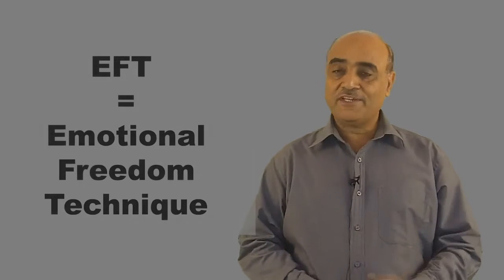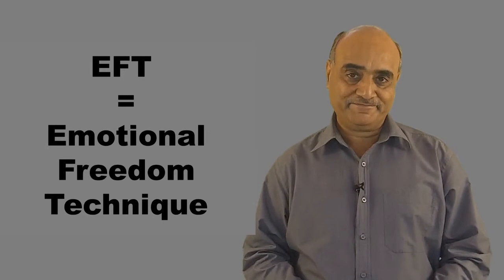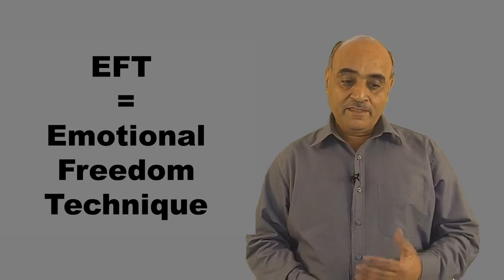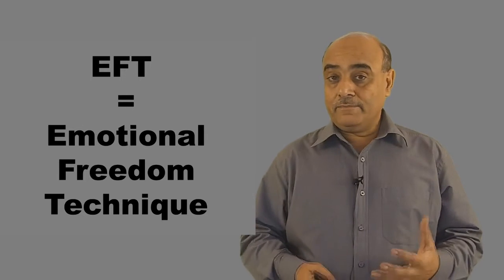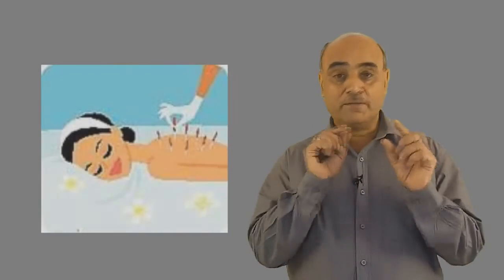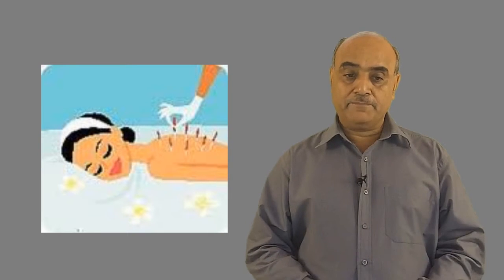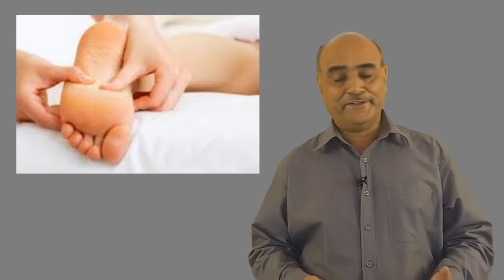Stress Management Workshop: The science behind EFT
EFT stands for Emotional Freedom technique which can be used to overcome any problem that one may be facing, it could be fear, stress, physical pain, anger etc. Stress is caused by negative emotion. Our bodies are electrical in nature. When this energy is free flowing we are healthy, disease free, when it gets blocked we develop diseases and when it stops flowing we die.
It is based on acupuncture, a 5000 year old Chinese system which has been fine tuned and improved by Gary Craig. When you use EFT that is tapping certain parts of your body the blockages get fixed and the electrical energy gets flowing once again thereby solving the problem.